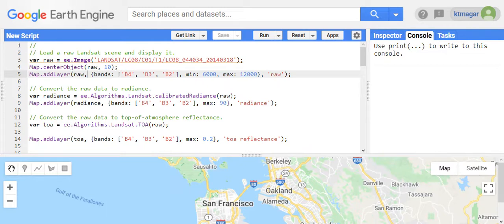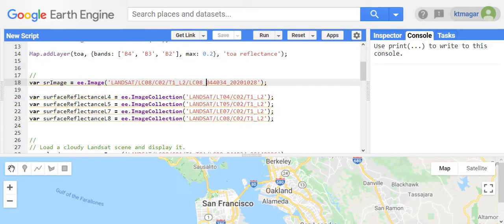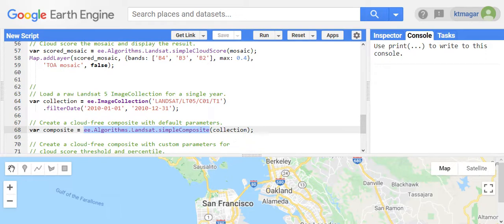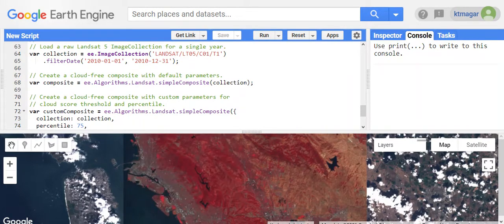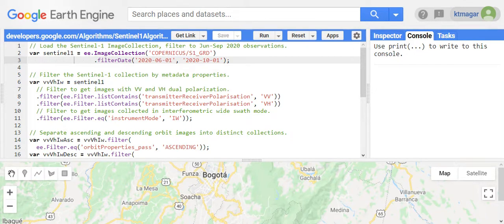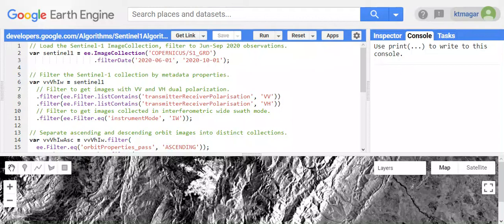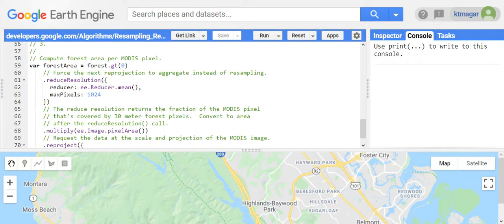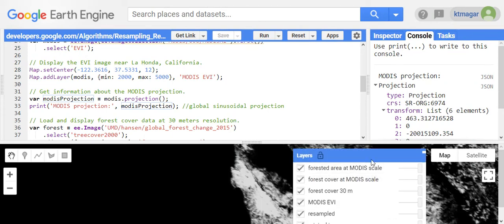Specialized Algorithms in Google Earth Engine [GEE]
We follow the specialized algorithms guides available from earth engine guides.

Important Links:
Landsat Collection 1 Forward Processing to Cease at the End of 2021